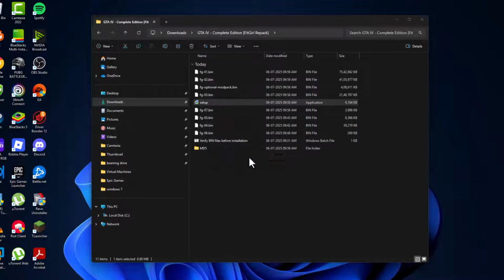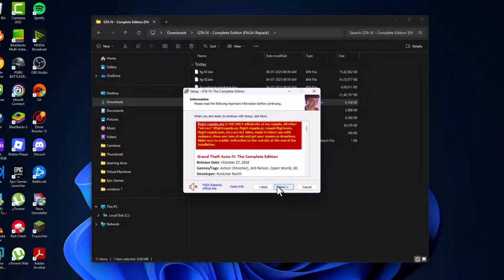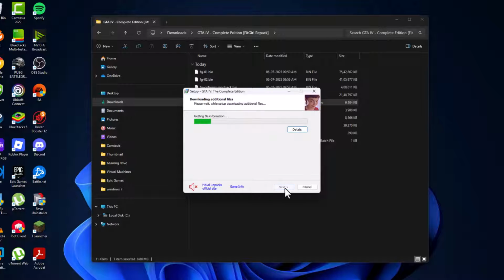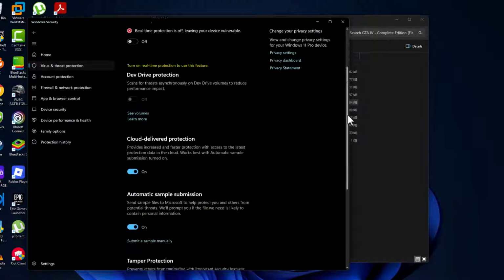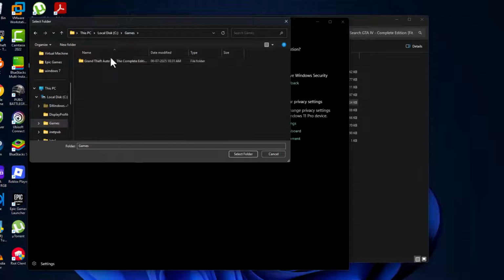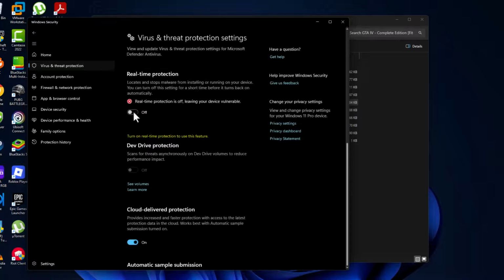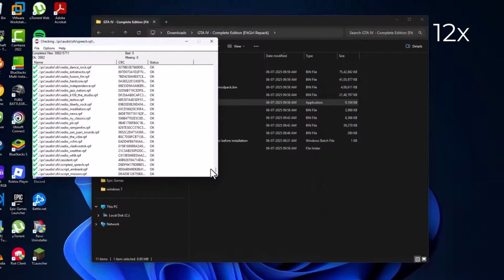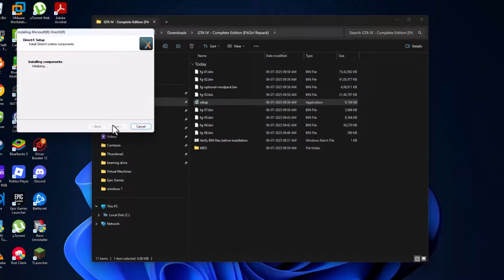2025 FitGirl Game Installation FIX – Do This Before Setup!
Having issues installing FitGirl repacks in 2025? This video shows the exact steps you must do before setup.exe to avoid errors like ISDone.dll, unarc.dll, or 0x0000005. Fix crashing, freezing, or installer not opening problems in seconds with this 100% working solution. Perfect for all FitGirl games in 2025, including large titles. Watch before you install!

00:00 How to